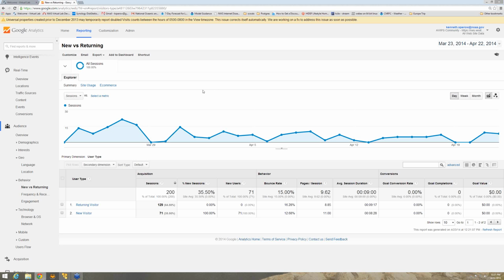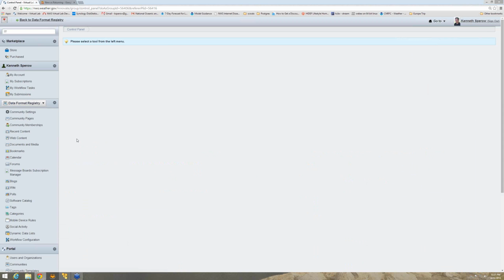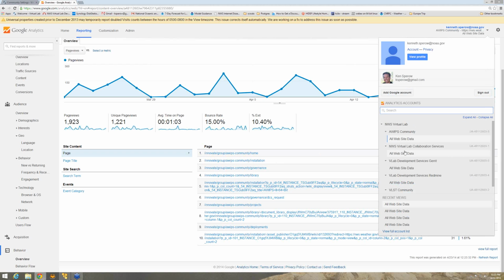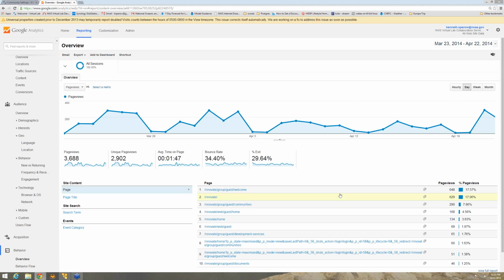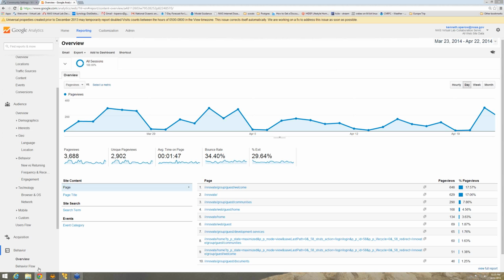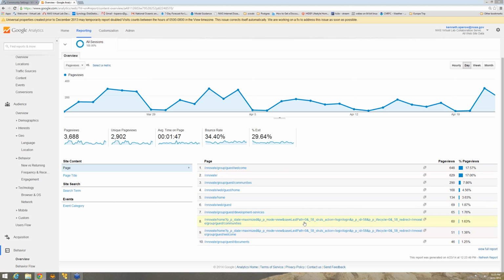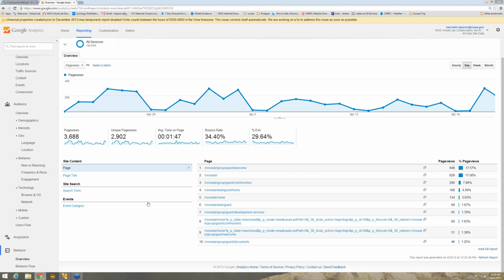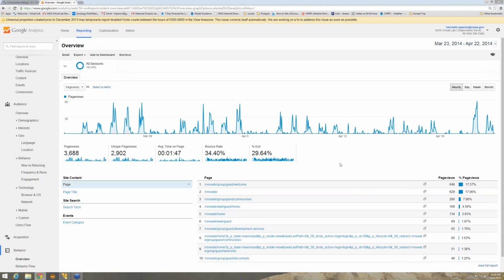VLabFocalPointMeetingApril2014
April VLab Focal Point Meeting